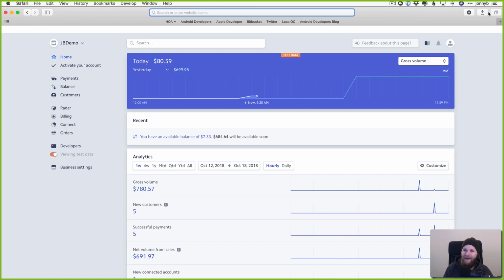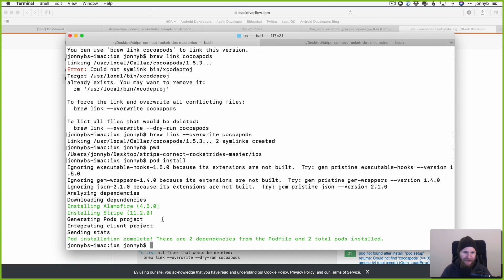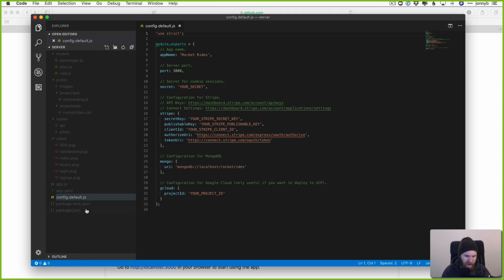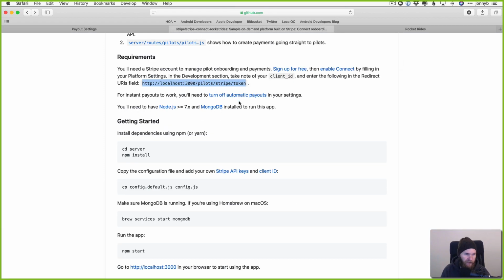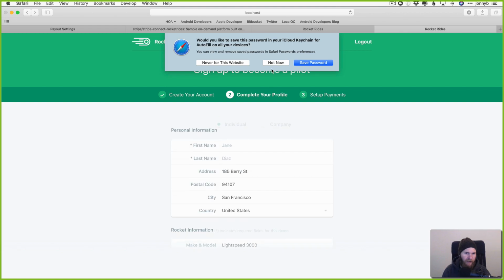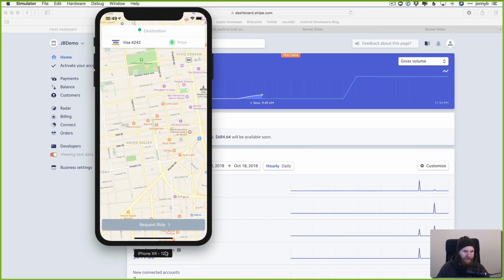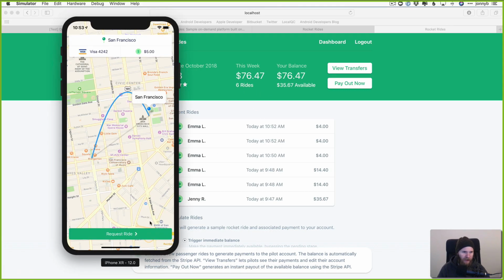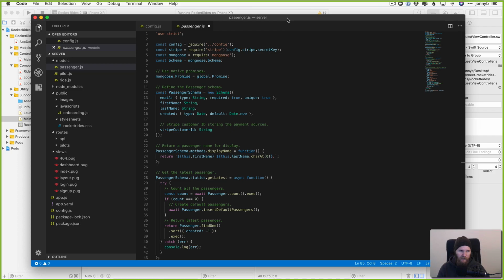Live coding: Checking out the Stripe iOS and backend RocketRides project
In this live coding session we take a look at the Stripe demo project RocketRides. We look at how to set up the iOS and Server projects with the Stripe API keys and run locally hosted.

And if this looks cool and you are not already enrolled in the course, check it out! This course teaches you how to build beautiful iOS 12 apps using the latest in Swift 4.2. This course is designed to be super accessible to beginners, so don’t worry if you don’t have any programming experience.

The course includes tons of engaging video tutorials and builds your programming know-how through project based learning. Build real iOS apps to build your portfolio, worthy of submission to the App Store.

All content is brand new with no reused material from iOS 10 or iOS 11 courses. All recorded on the latest version of Xcode 10. We cover Apple's updated ARKit 2 for building Augmented Reality apps as well as Core ML 2 & Create ML for creating apps that think with Machine Learning. You'll generate your own machine learning models that use Artificial Intelligence to recognize objects and faces in images and tone of voice in comments. You'll also be building 3D augmented reality apps that bring outer space into your living room and let you measure objects without any tools!